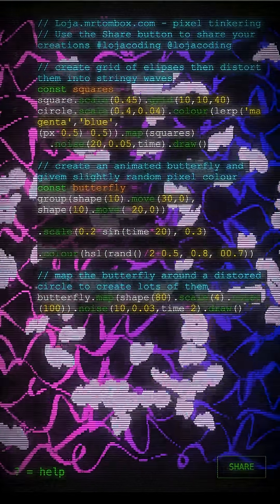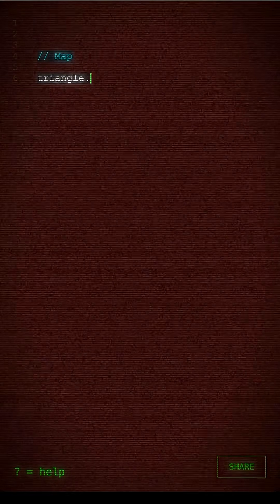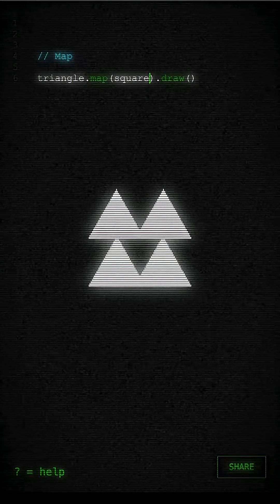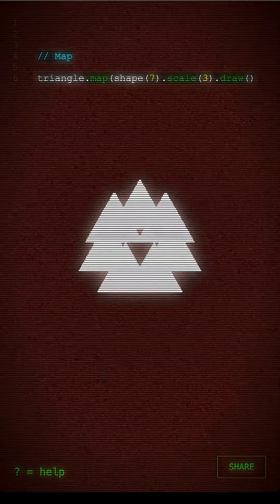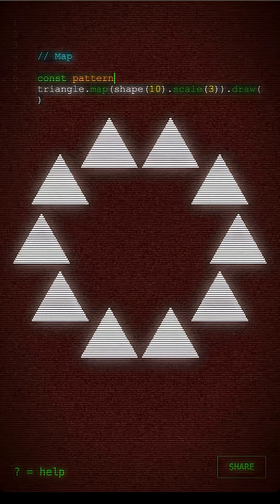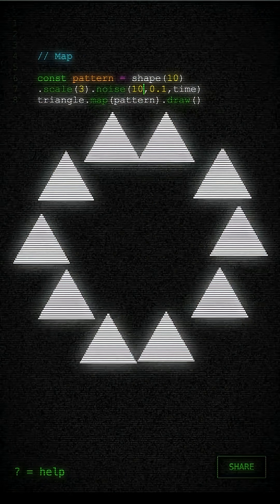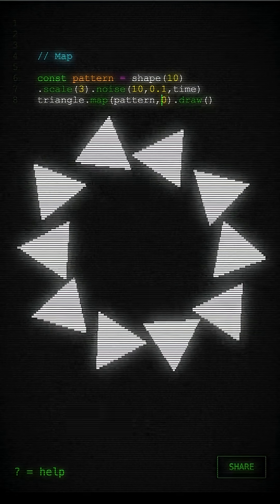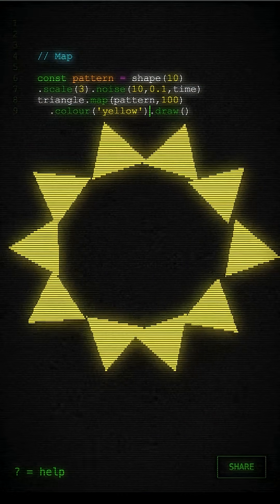Make visual art in your web browse with simple code! - Day 4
Day 4 of learning generative pixel art! 👾

Today we use the simple map() function to use the power of patterns ☀️

This runs in your browser! No install needed - go experiment!